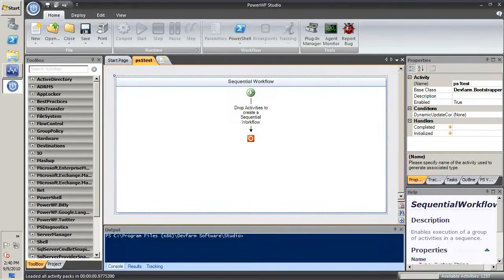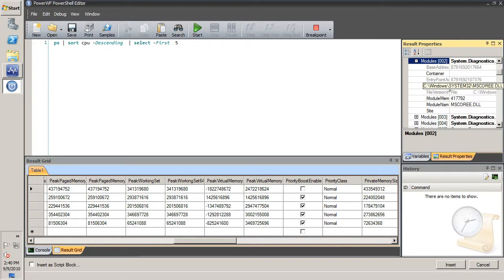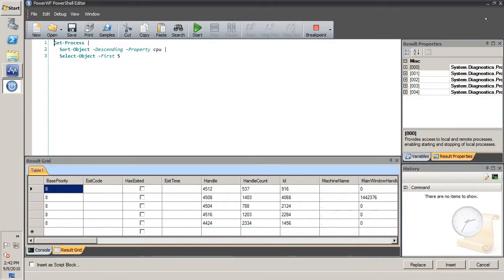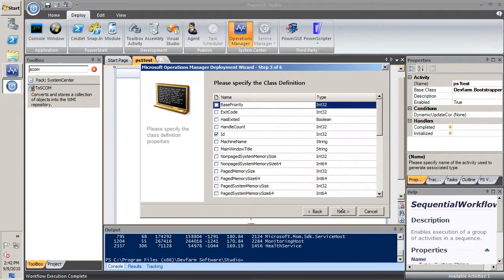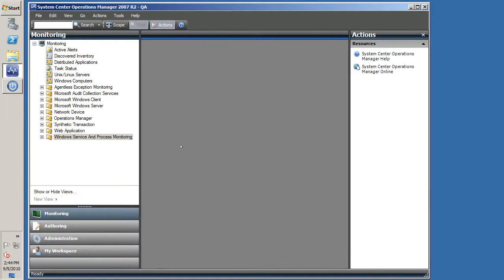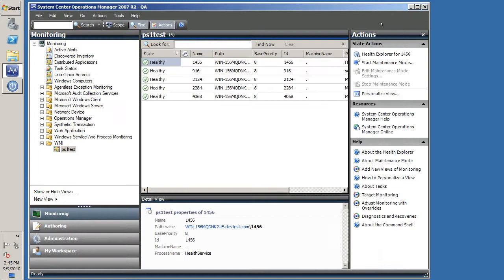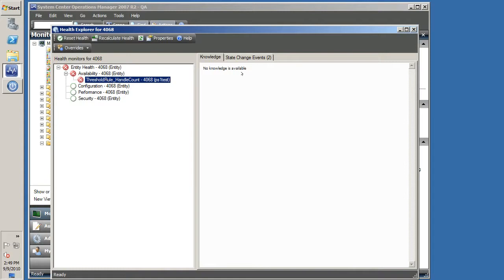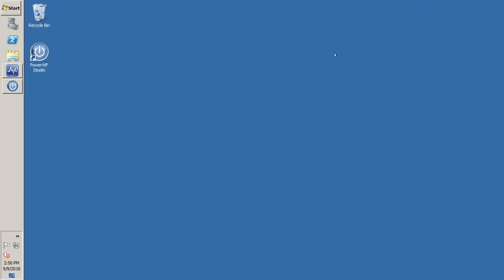PowerWF - SCOM Interop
Ben walks through the familiar PowerShell script to SCOM demo this time highlighting some of the new features in PowerWF 2.3.